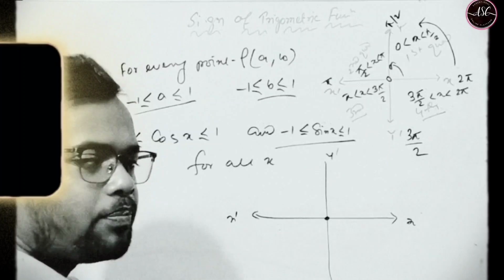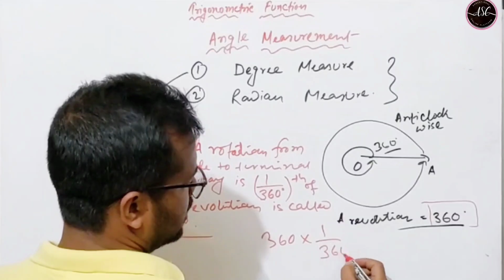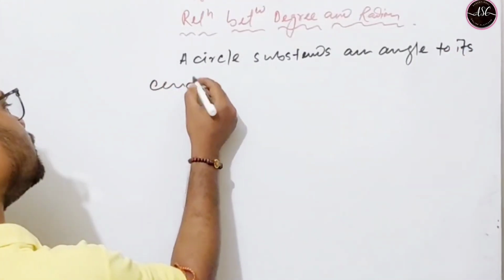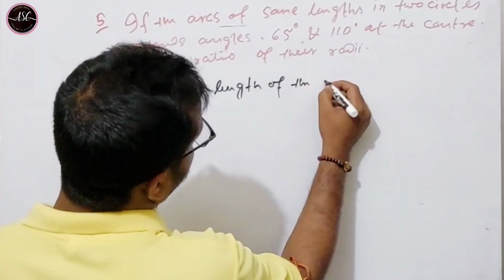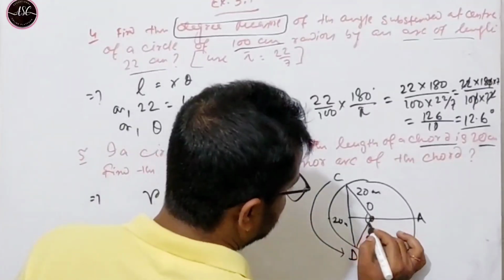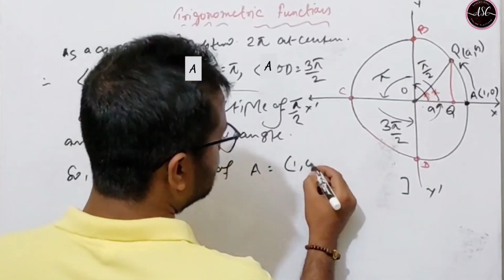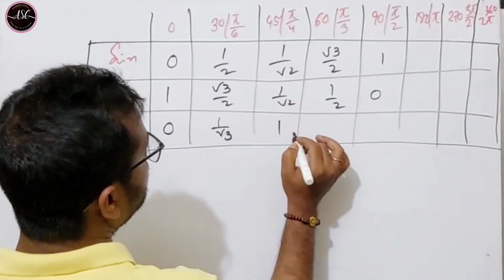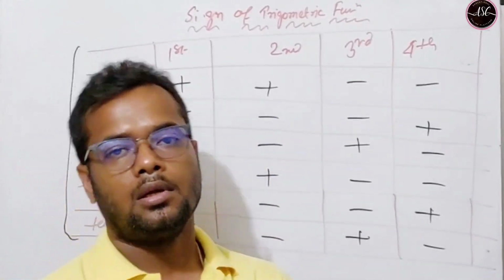The best kept secrets about Trigonometric Functions Part 1 | Class 11th math | NCERT Solutions (3.1)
In this concept-based class, we cover the first part of Chapter 3: Trigonometric Functions from the NCERT Class 11 Mathematics book. This video includes a clear explanation of the foundational concepts along with complete solutions to Exercise 3.1.

⚠️⚠️⚠️Topics covered in this class:

✅️1. Understanding Angles

✅️2. Measurement of Angles (Degrees & Radians)

✅️3. Complete Solutions to NCERT Exercise 3.1

✅️4. Introduction to Trigonometric Functions

✅️5. Signs of Trigonometric Functions in Different Quadrants

This session is highly useful for students preparing for JEE, WBJEE, and also suitable for WBCHSE students, as it builds a strong base in trigonometry.

⁉️❓️FAQs:

🔴1. What is covered in this video on Trigonometric Functions Part 1?

🟢We explain key concepts like angles, their measurement, and introduce trigonometric functions. The video also includes step-by-step solutions to NCERT Exercise 3.1.

🔴2. Is this video helpful for JEE and WBJEE aspirants?

🟢Yes, it is designed keeping in mind competitive exam preparation, with clear explanations of concepts frequently asked in exams like JEE and WBJEE.

🔴3. Can WBCHSE students follow this class?

🟢Absolutely. The content aligns with the WBCHSE syllabus and helps in strengthening conceptual understanding.

🔴4. Are trigonometric signs explained using quadrant methods?

🟢Yes, the signs of trigonometric functions in all four quadrants are clearly explained using simple visuals and rules.

🔴5. Is Exercise 3.1 fully solved in this video?

🟢Yes, all problems from Exercise 3.1 of the NCERT textbook are completely solved with step-by-step explanations.

📈📝📁You also like this topic :

class 11 maths chapter 3 trigonometric functions all formulas
class 11 maths trigonometric functions important questions
class 11 maths chapter 3 trigonometric functions all formulas tricks
class 11 maths trigonometric functions all formulas
class 11 maths trigonometric functions aman sir
class 11 maths trigonometric functions of associated angles
class 11 maths chapter trigonometric functions of compound angles
class 11 maths chapter 3 trigonometric functions by ignited minds
trigonometric functions class 11 bhannat maths
trigonometric functions class 11 4(b)
class 11 maths chapter trigonometric functions of multiple angles
class 11 maths chapter 3 trigonometric functions miscellaneous exercise